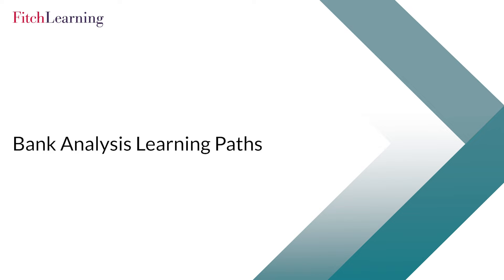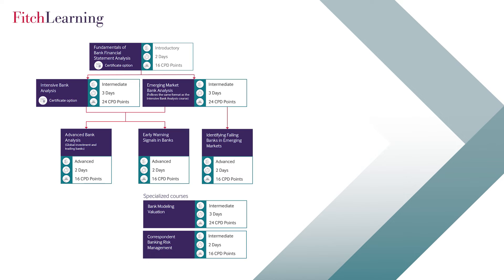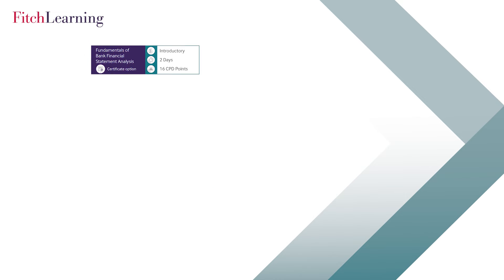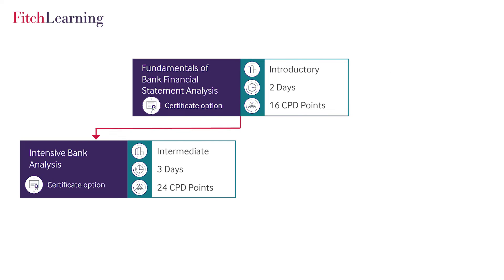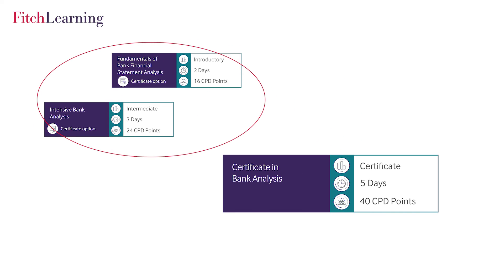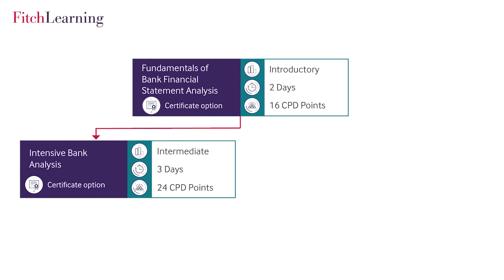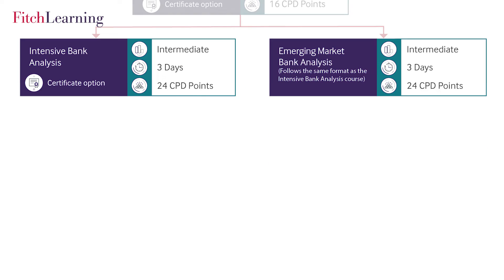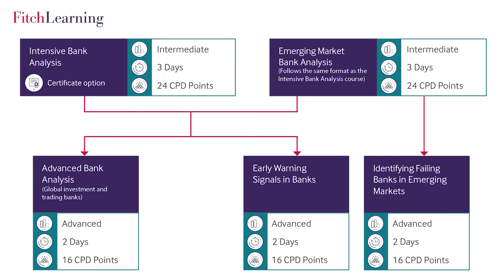Bank Analysis Learning Paths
Not sure which bank training course is right for you or which one follows your career path?

Our learning paths are designed to help you make that decision. Watch the video or download a copy